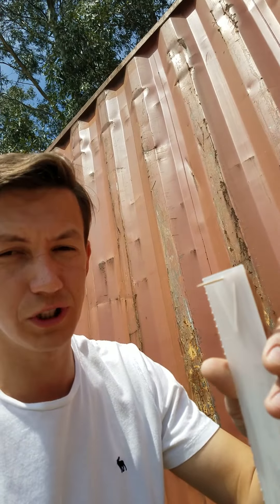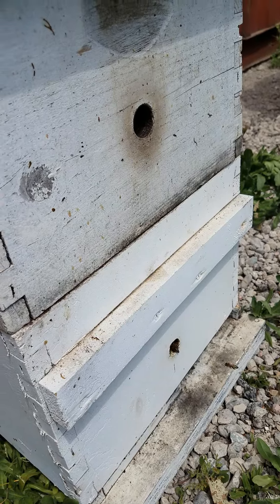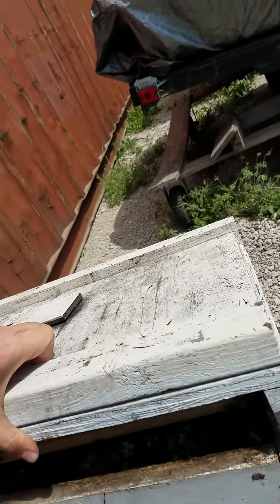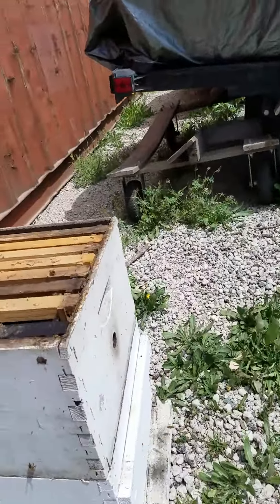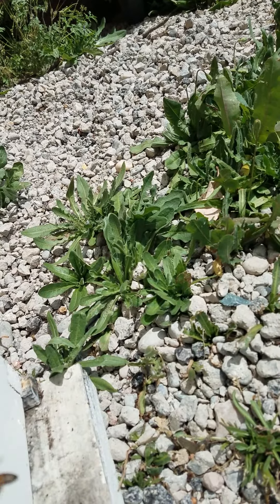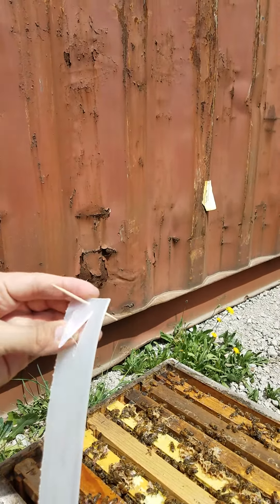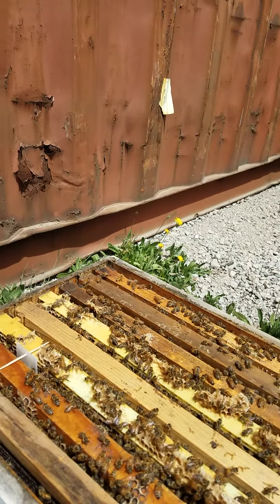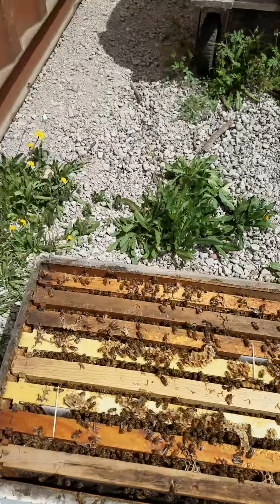Apivar mite treatment